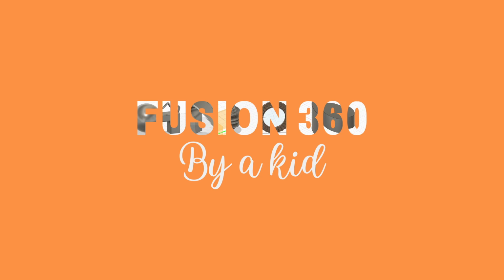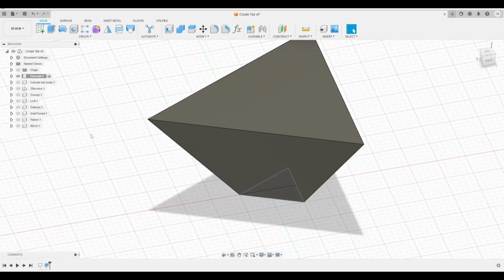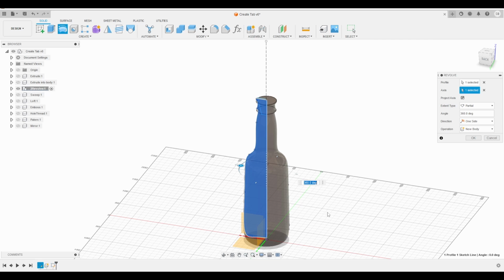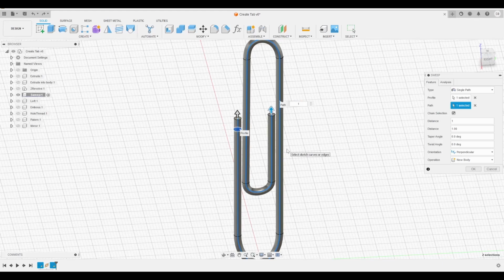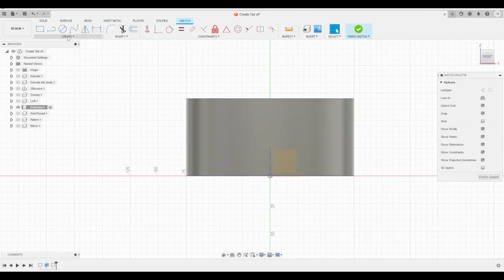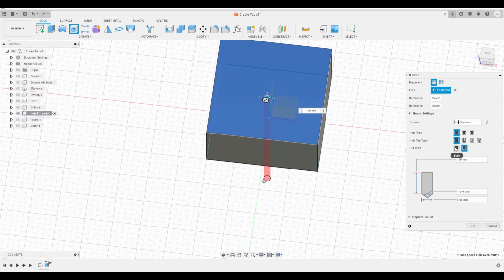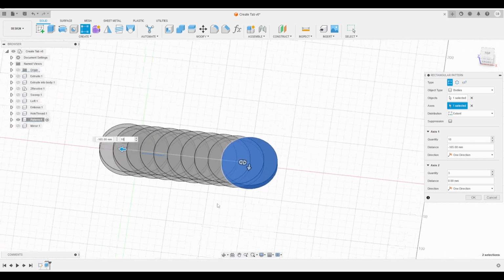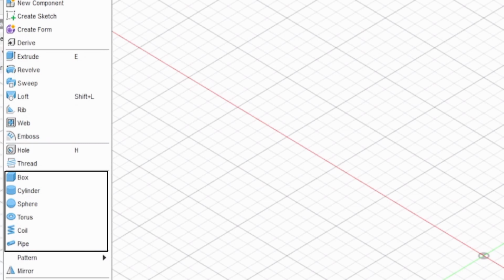“ALL FUSION360 CREATE TOOLS” Fusion360 Explained by a kid E5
Hello designers!

In today's video we will take a look at ALL the create tools fusion 360 has and how to use them. Remember this video is part of a 10 episodes fusion 360 course where I teach you how to 3D model and 3D print your own ideas.